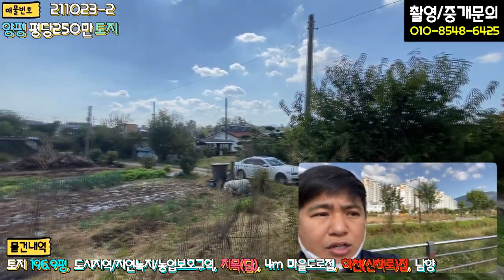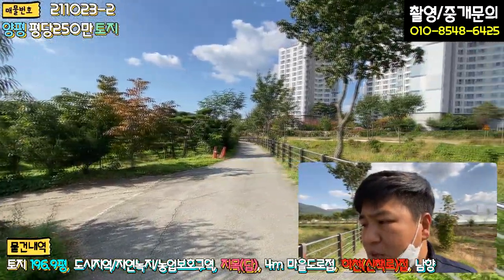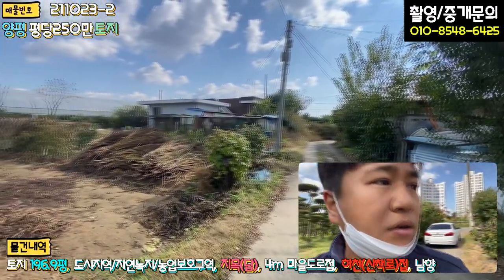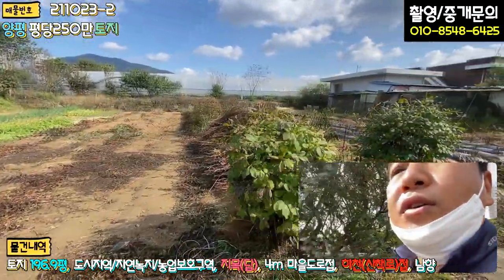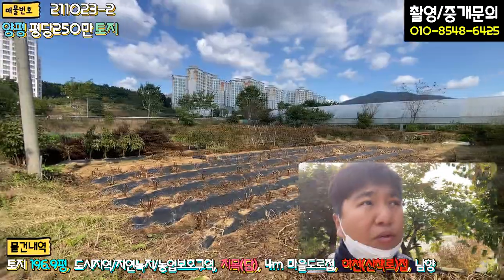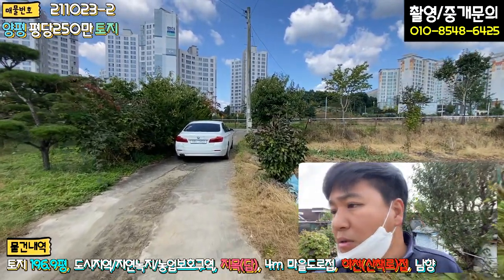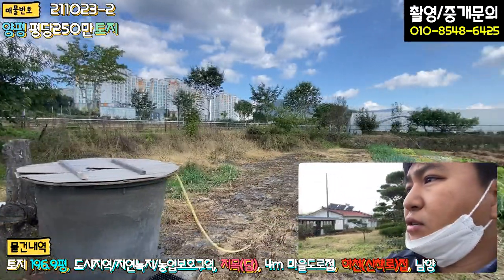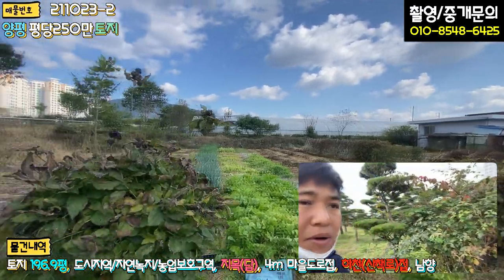양평토지 / 매매5억 / 양평읍 투자용토지 / 도시지역 자연녹지 / 하천산책로접 / 대로변100m / 양평급매물 / 대원부동산 211023-2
젊은피로 최선을 다하는 양심중개 양평 대표부동산 대원부동산입니다. 홈페이지 주소를 클릭하세요. 더욱 많은 매물을 보실 수 있습니다. 아래에 '더보기' 하시면 상세정보가 나옵니다.
▶ 매 물 번 호 : 211023-2
▶ 가        격 : 매매 5억원
▶ 소   재  지 : 경기도 양평군 양평읍 백안리
▶ 면        적 : 토지면적 651㎡(196.9평)
▶ 용 도 지 역 : 도시지역 / 자연녹지지역 / 농업보호구역
▶ 지        목 : 답
▶ 도 로 조 건 : 4m도로접
▶ 방        향 : 남향

사무소명칭/대표 : 대원공인중개사무소 / 대표 김대원
중개사무소 등록번호 : 제 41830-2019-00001 호
사무소위치 : 경기 양평군 양평읍 중앙로 107 3층 301호